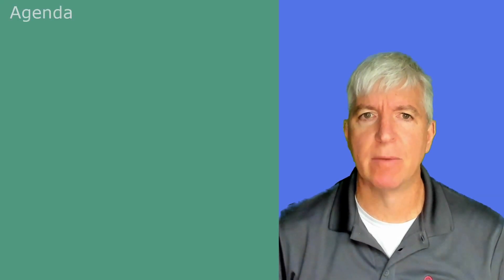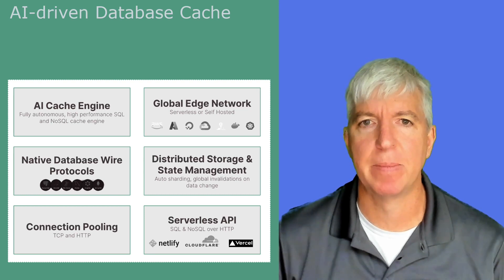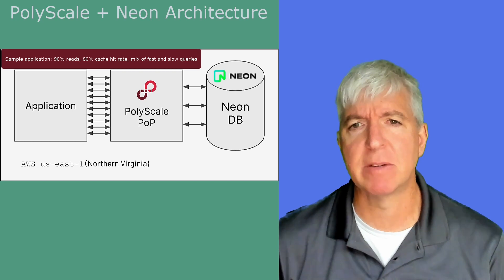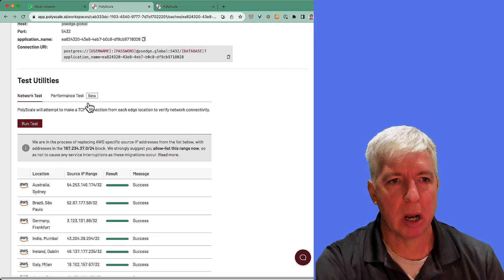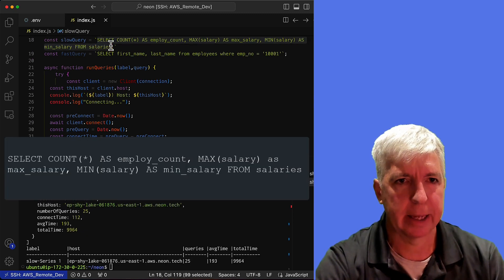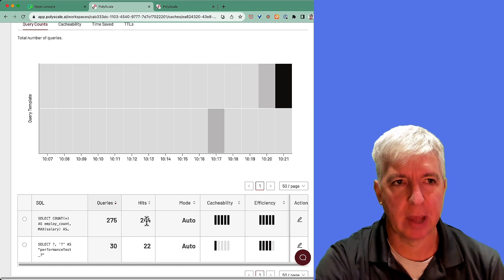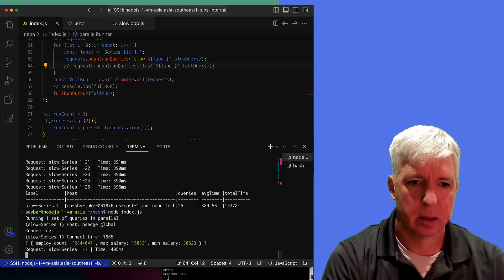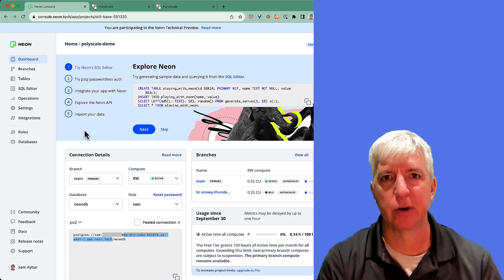Accelerating Neon with PolyScale's DDN (Sam Aybar)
Learn how PolyScale’s high-performance Data Delivery Network (DDN) can accelerate your Neon databases. See how smart caching can be implemented in minutes to improve query performance, lower latency, and make cached data available at the edge.